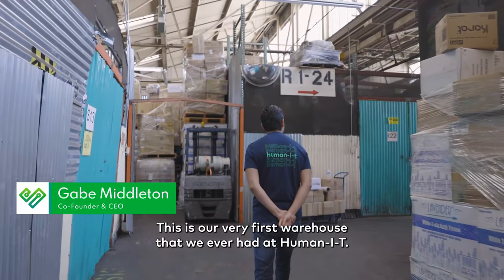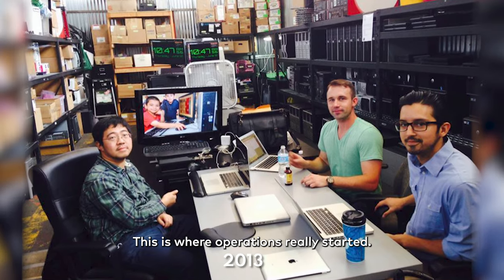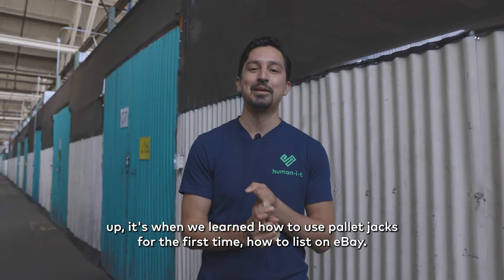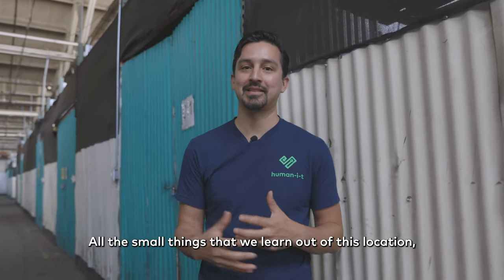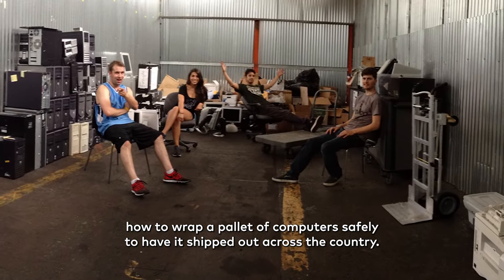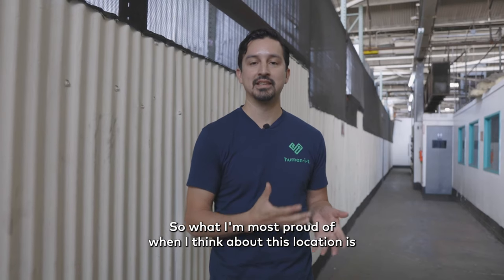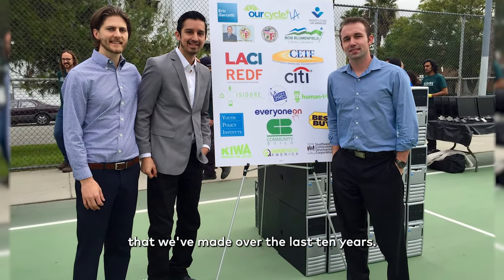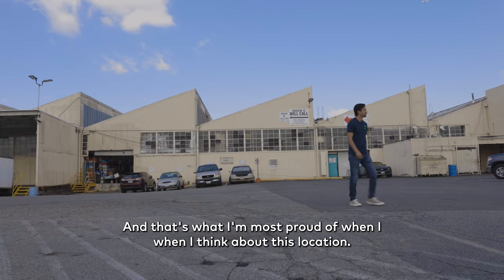Our First Warehouse in 2013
When we moved into our very first warehouse space, we thought we'd "made it".

Little did we know, this move only represented  the beginning of what was possible. While our experience thus far had gotten us out of the lobby of a computer repair shop, it wasn't going to be enough to realize the vision we'd set out to achieve when we started Human-I-T.

In order to scale our impact even more, we were going to have to triple-down on the values that had carried us this far: creative collaboration and continuous improvement.

So, that's what we did. Hell, when you're that small, that's all you can really afford to do anyway.

But don't get us wrong - there were plenty of stumbling blocks. Who starts out knowing how to drive a forklift, anyway?

But, through it all, we alternated between keeping our heads high and our chins down, all understanding that this continuous learning, failing, and improving was about more than just proving we could do it.

It was about building systems, teams, and and organization that could, with a little bit of luck, one day create a world where everyone had equal access to opportunity. And, we gotta say - we did a good job.